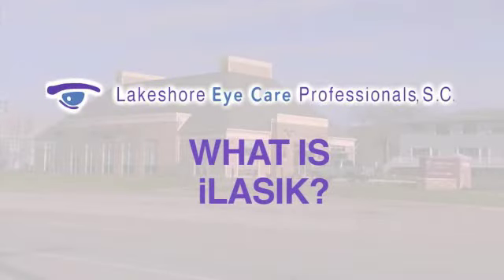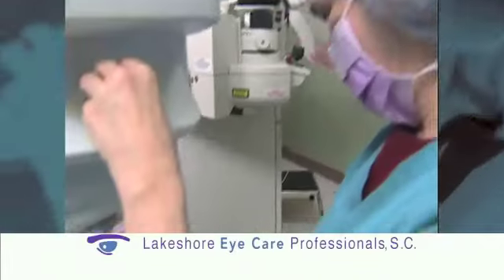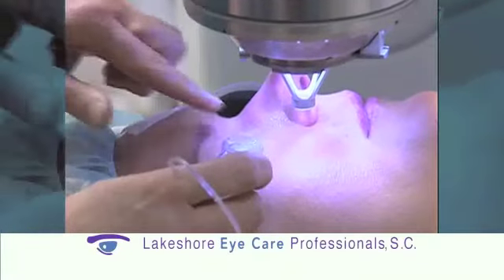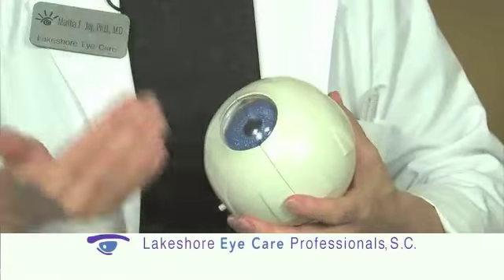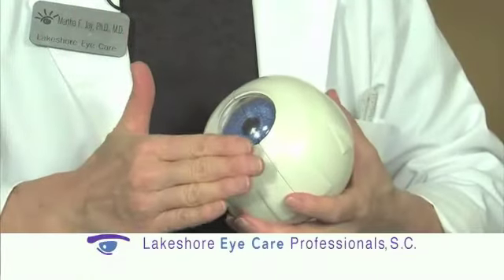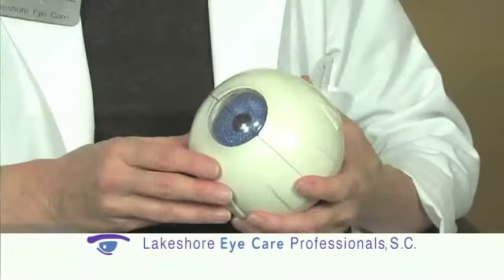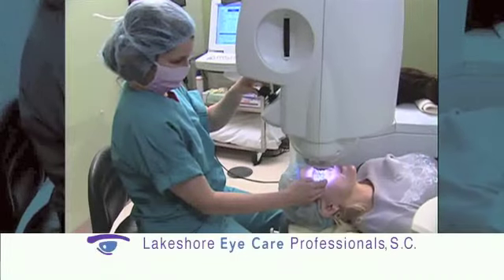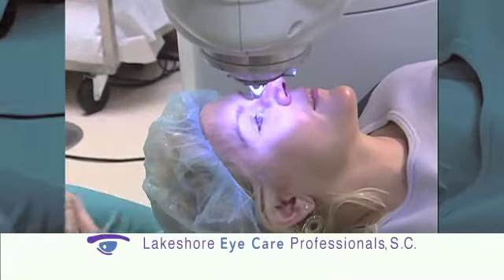LASIK Basics by Dr Martha Jay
What is LASIK explains the safely and precision advantages of blade-free LASIK. Using two lasers instead of one avoids the use a a metal blade.